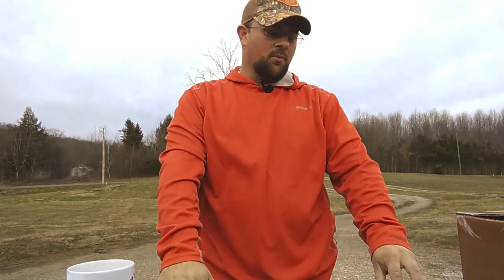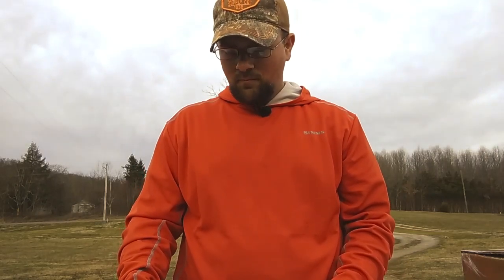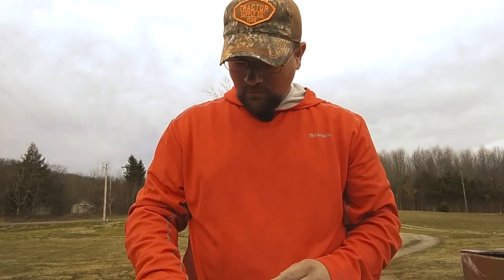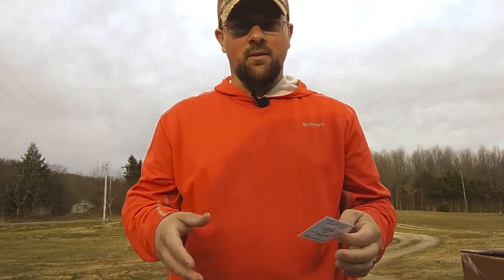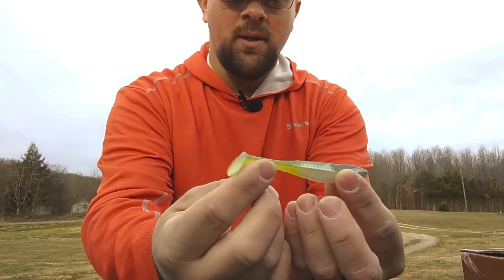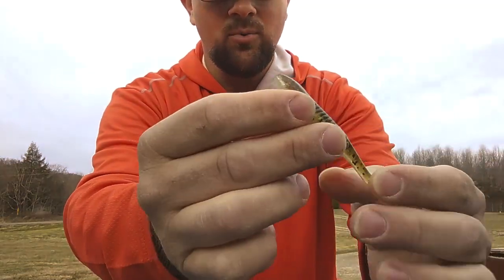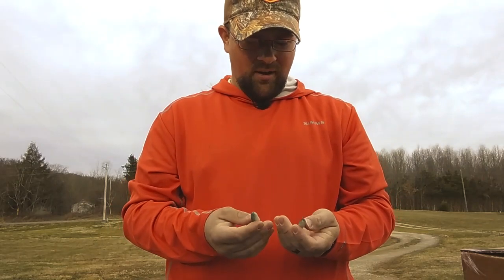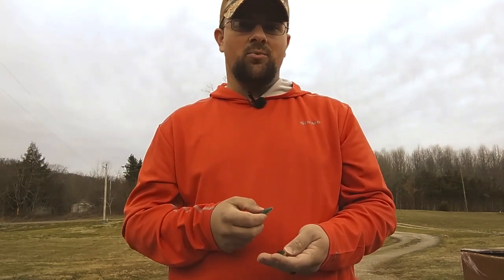Unboxing - Screwy Lewy Lures Mystery Box Set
This is an unboxing and little monologue on what I like about Screwy Lewy Lures and how I like to rig my favorites!
Let me know what you think and what else you'd like to see!